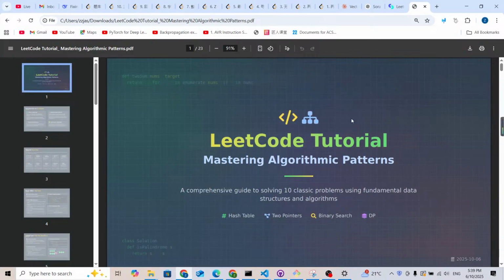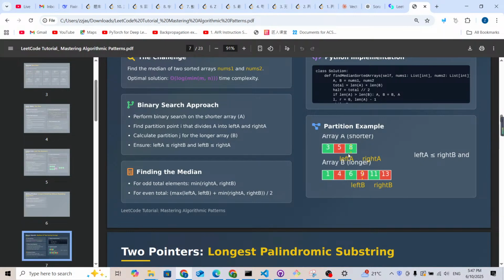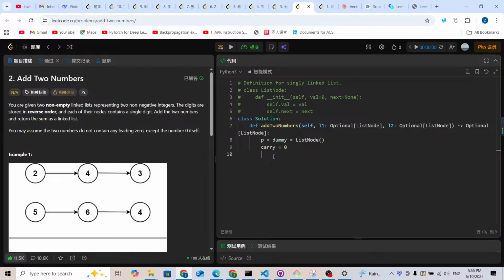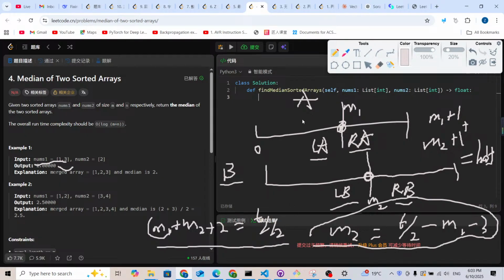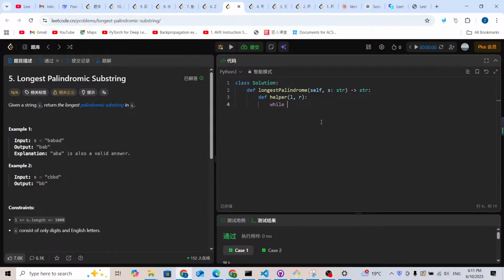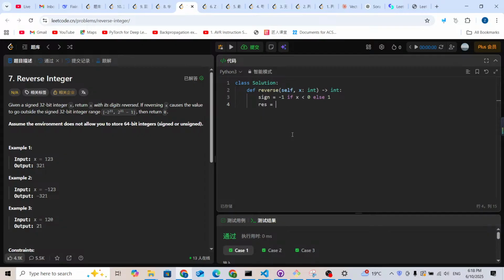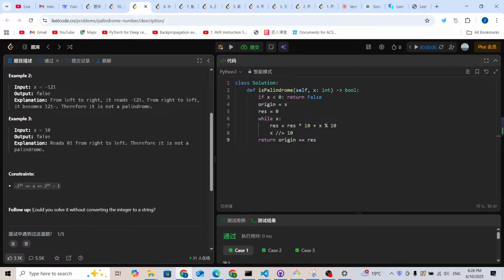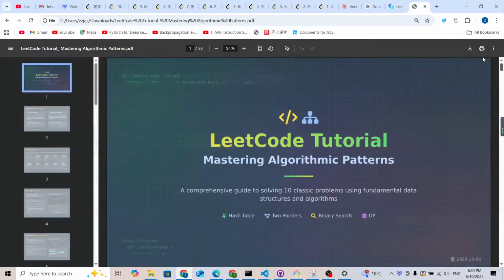Mastering Algorithmic Patterns Leetcode problems 1 - 10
* [1. Two Sum](#1-Two-Sum)
* [2. Add Two Numbers](#2-add-two-numbers)
* [3. Longest Substring Without Repeating Characters](#3-longest-substring-without-repeating-characters)
* [4. Median of Two Sorted Arrays](#4-median-of-two-sorted-arrays)
* [5. Longest Palindromic Substring](#5-longest-palindromic-substring)
* [6. Zigzag Conversion](#6-zigzag-conversion)
* [7. Reverse Integer](#7-reverse-integer)
* [8. String to Integer (atoi)](#8-string-to-integer-atoi)
* [9. Palindrome Number](#9-palindrome-number)
* [10. Regular Expression Matching](#10-regular-expression-matching)